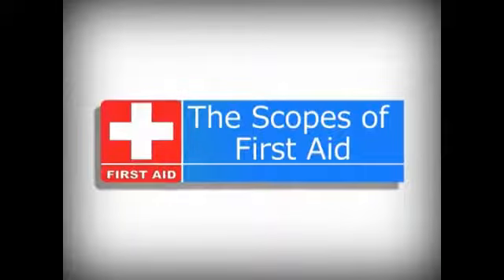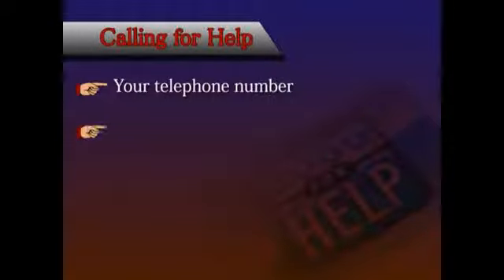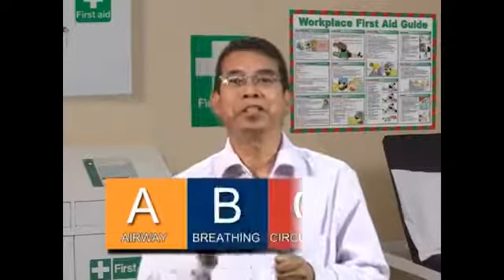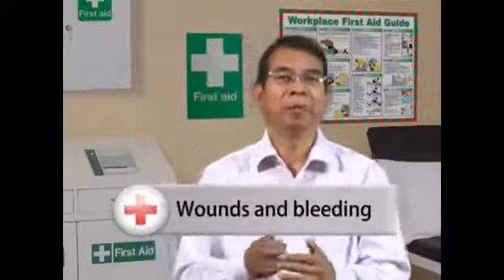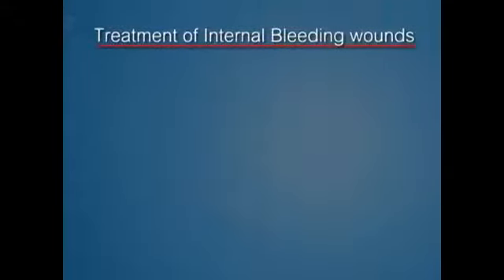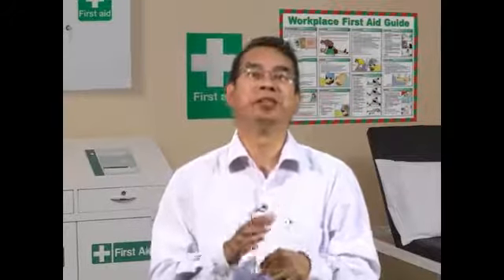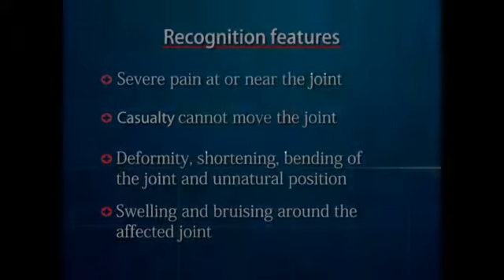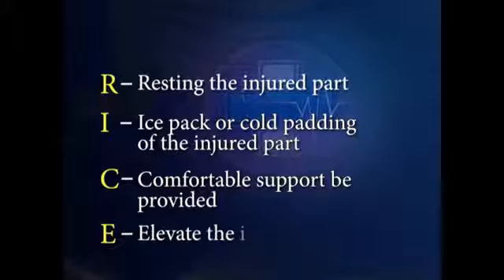FIRST AID AND EMERGENCY CARE